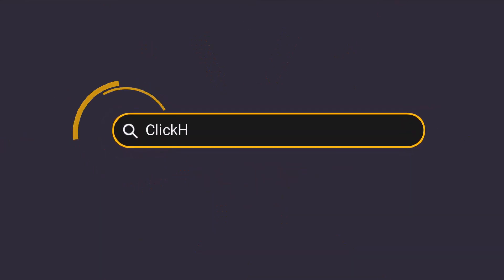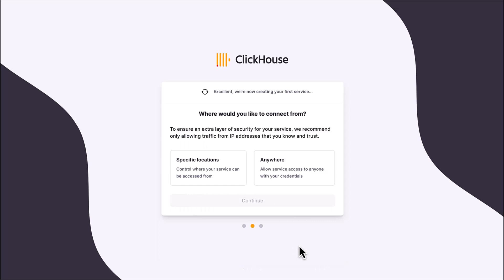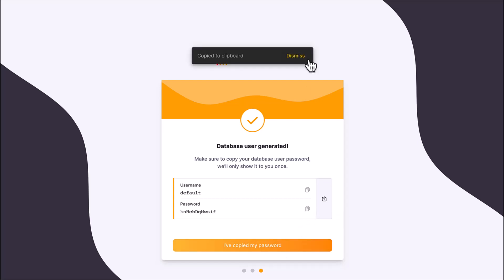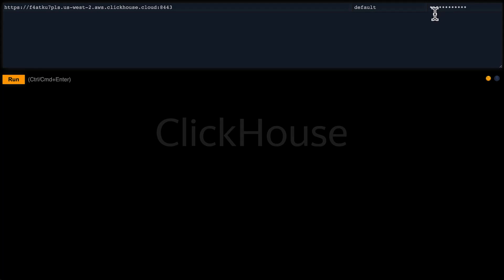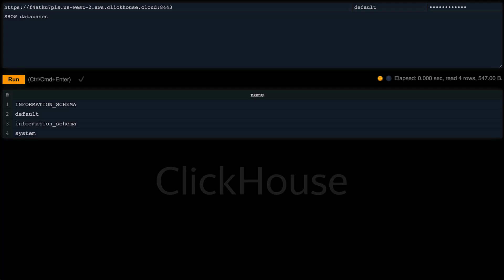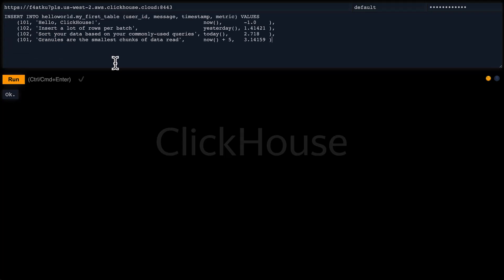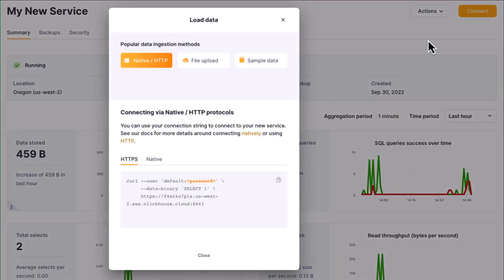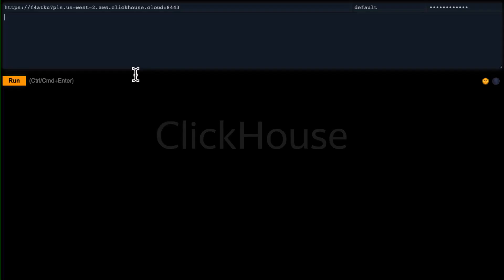Getting Started with ClickHouse Cloud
What is ClickHouse, and how-to get started in ClickHouse Cloud.